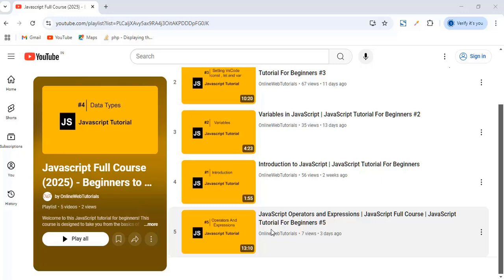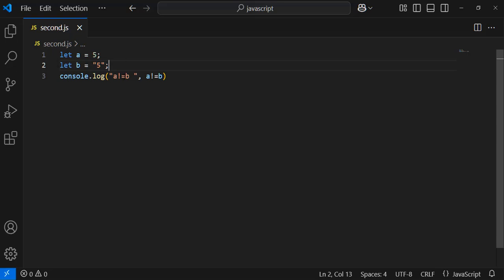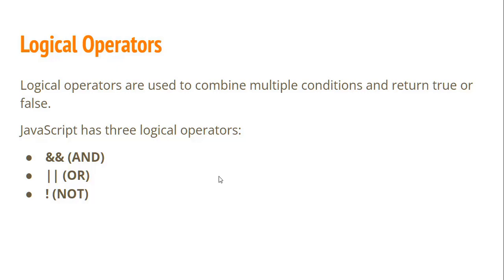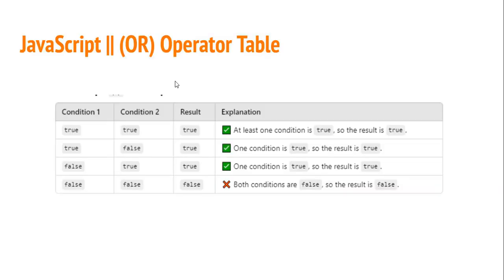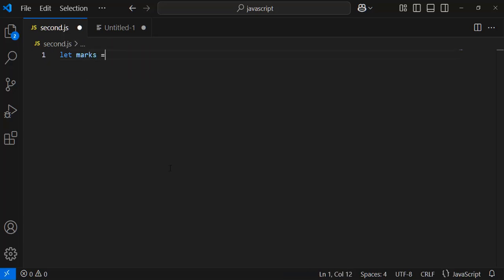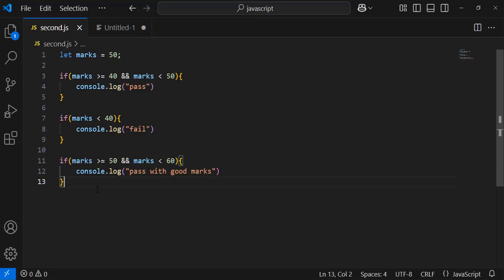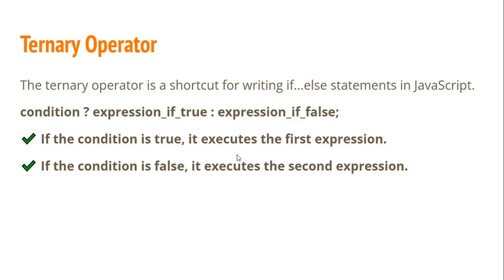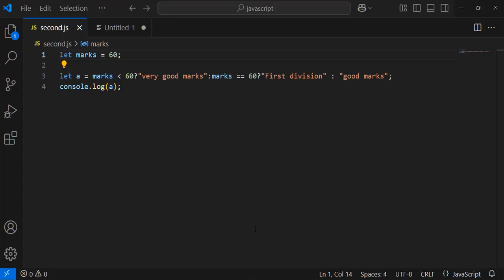JavaScript Operators and Expressions | JavaScript Full Course | JavaScript Tutorial For Beginners #6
Learn JavaScript operators and expressions in just 14 minutes! 🚀 This quick tutorial covers comparison operators, logical operators, if-else conditional statements, and the ternary operator with easy-to-follow examples. Perfect for beginners and those looking to improve their JavaScript skills fast!

This video is part of The Complete JavaScript Course 2025 and is perfect for anyone learning JavaScript from scratch or looking to deepen their understanding.
🔹 Timestamps:
0:00 Introduction
0:24 Comparison Operators in javascript
3:44 Logical And Operators in javascript
5:08 Logical OR Operators in javascript
6:08 Logical Not Operators in javascript
 7:18 why learn operators in javascript
7:32 If else Statement in javascript
11:33 Ternary Operator in javascript